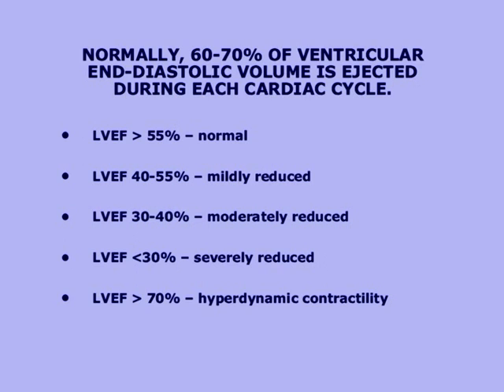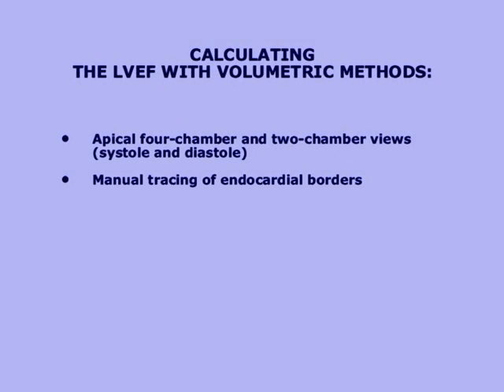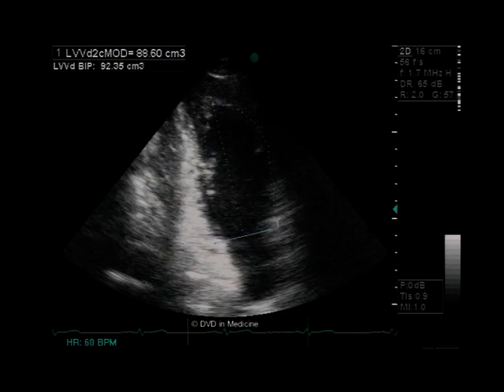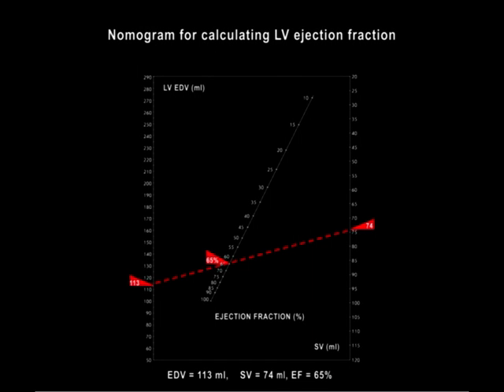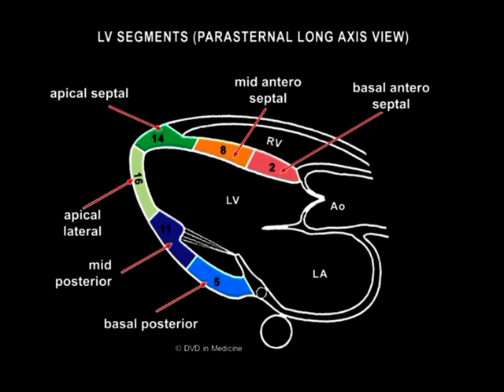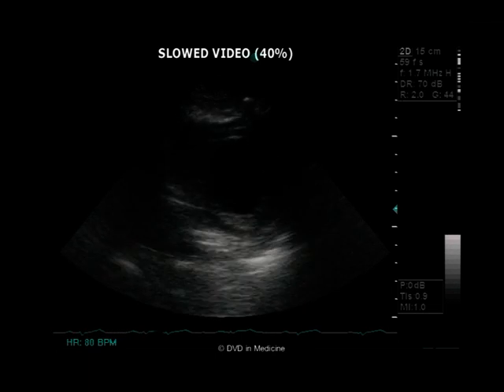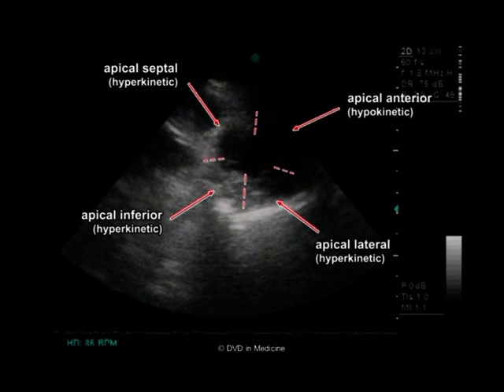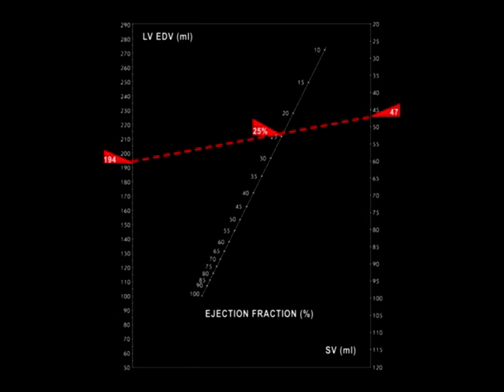Volodymyr Pavliuk MD, PhD. Echocardiographic Assesment of Left Ventricular Systolic Function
New video from Dr. Volodymyr Pavliuk "A new approach to assessment of left ventricular contractility – simplified LV systolic function index"